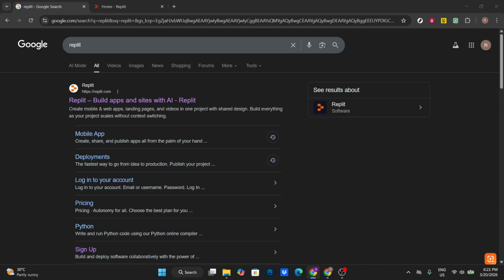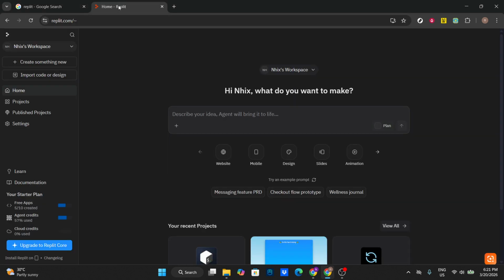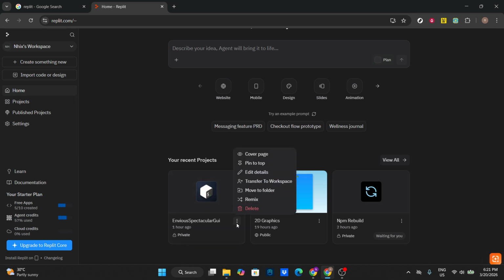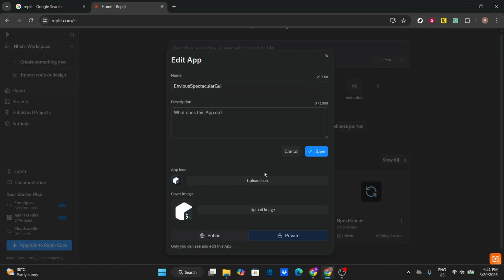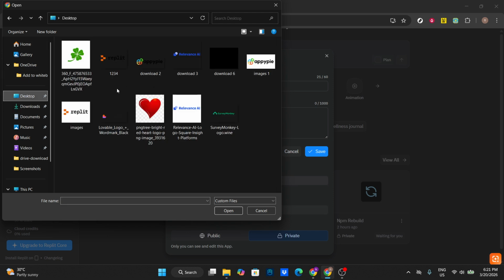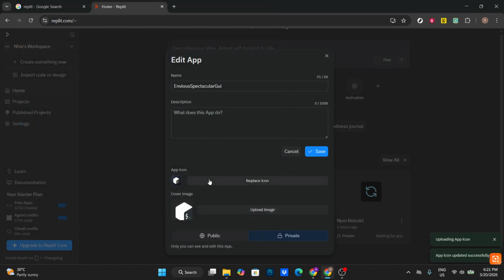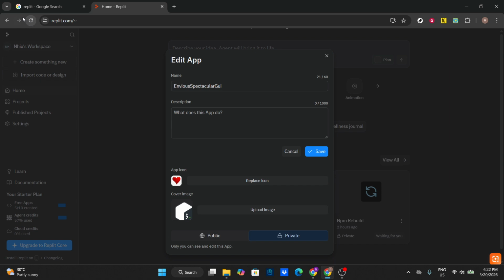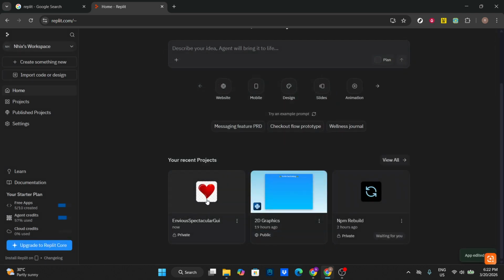How To Replace Icon In Replit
Learn how to update the icon/branding for your Replit project so it looks professional.
What you’ll learn:
Where project icons are managed
Uploading/replacing the icon file
Previewing icon changes correctly